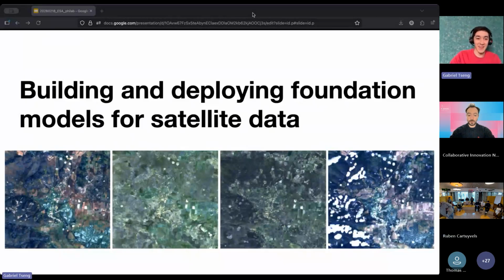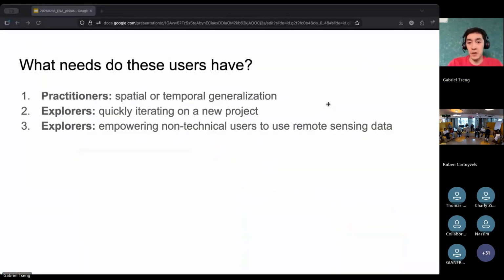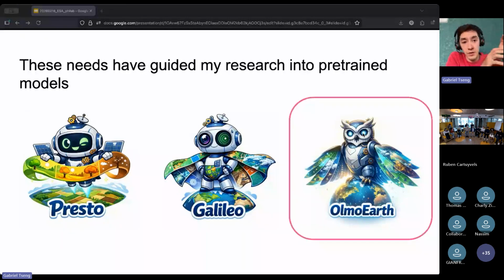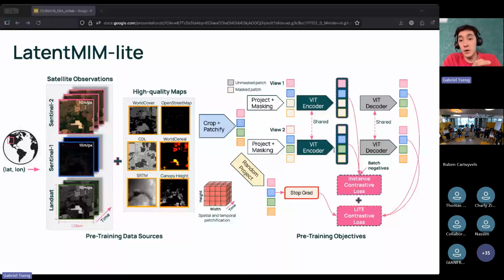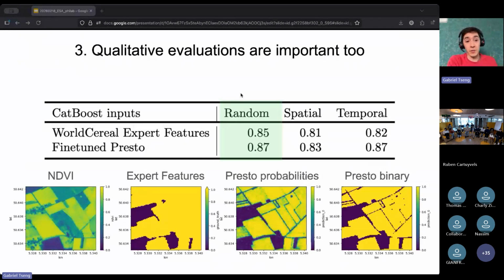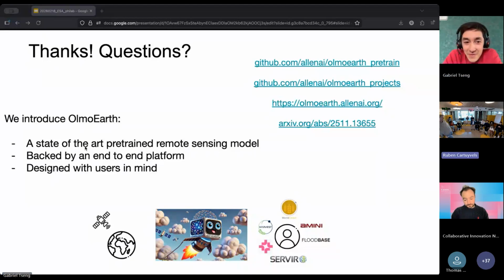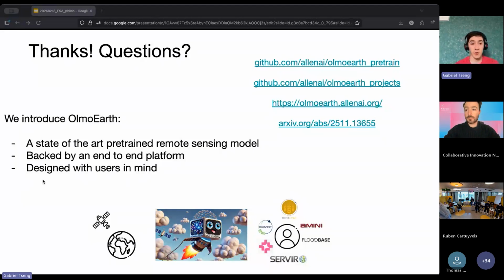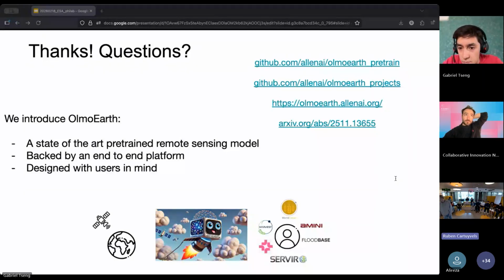Φ-talk with G. Tseng - Training and deploying pre trained models for remote sensing data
In this Φ-talk, Gabriel Tseng, Research Scientist at the Allen Institute for Artificial Intelligence (Ai2), presents ongoing research on self-supervised learning for satellite data and the challenges of deploying these models at scale.

Machine learning for satellite data has wide-ranging societal applications, from crop monitoring to climate modelling, but labelled training data is often scarce or unavailable. This talk explores how the structure of remote sensing data itself, including its temporal dimension and multi-sensor availability, can be leveraged to train performant models without relying on large labelled datasets. Gabriel also discusses the practical challenges of making these models accessible to the broader remote sensing community, drawing on his experience at Ai2's OlmoEarth team and previous work with NASA Harvest on global cropland and crop type mapping.

Topics covered: Self-supervised learning for remote sensing, pre-training strategies for satellite data, temporal and multi-sensor data, model deployment at scale, and Earth Observation foundation models.

About the speaker: Gabriel Tseng is a research scientist at Ai2, working on the OlmoEarth platform. He holds a PhD from McGill University / Mila, where he investigated pre-training algorithms for remote sensing models under David Rolnick and Hannah Kerner.

About the ESA Φ-Lab Collaborative Innovation Network The CIN is a community hosted by ESA's Φ-Lab, bringing together researchers, engineers and innovators working at the frontier of Earth Observation and AI.